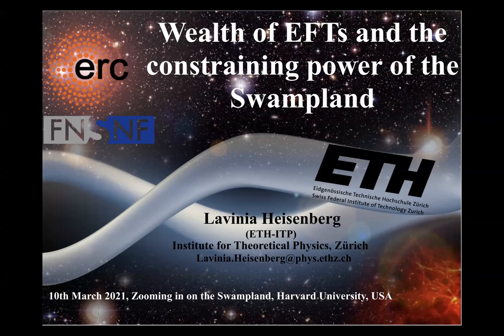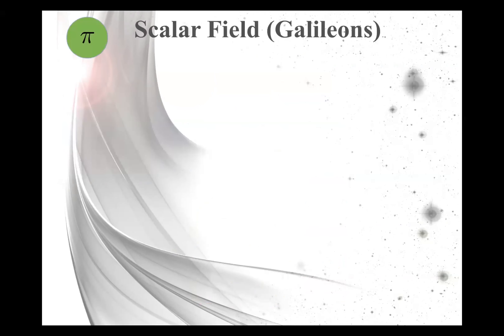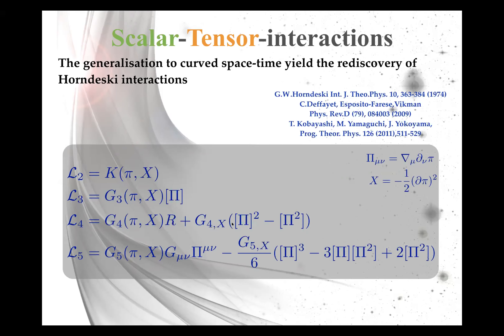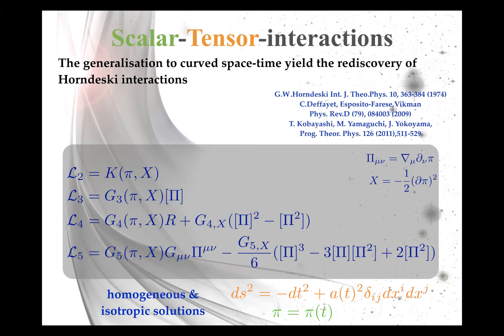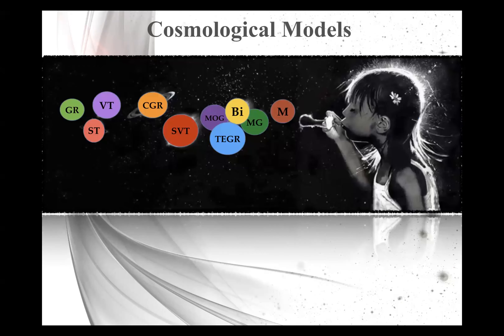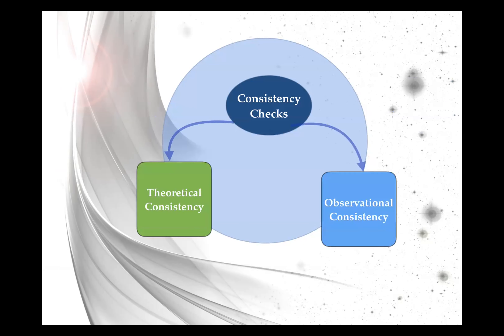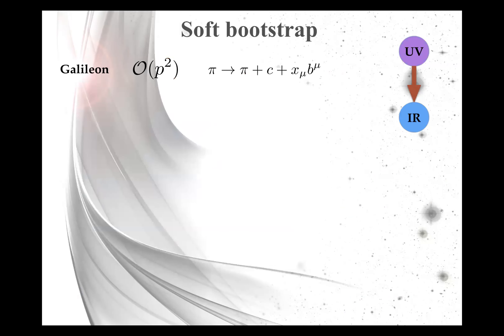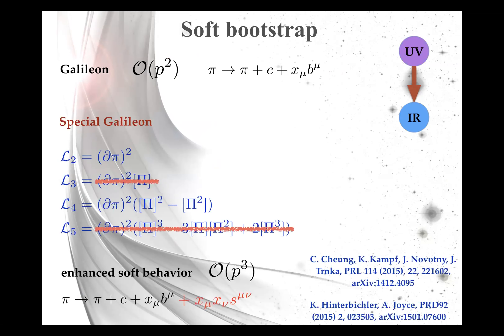Zooming in on the Swampland workshop day 3: Lavinia Heisenberg